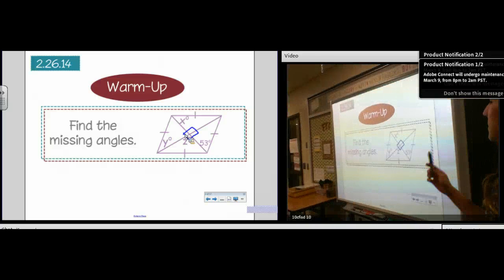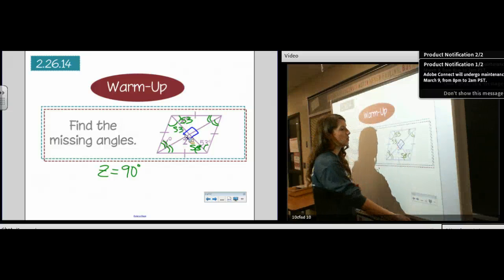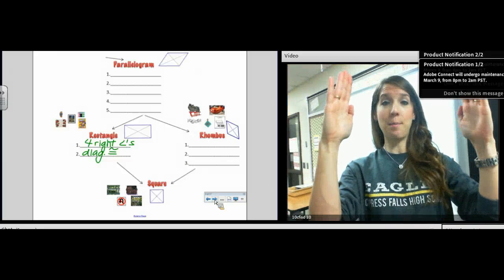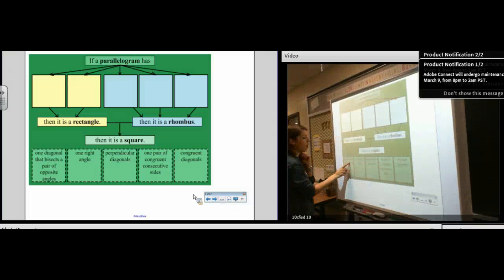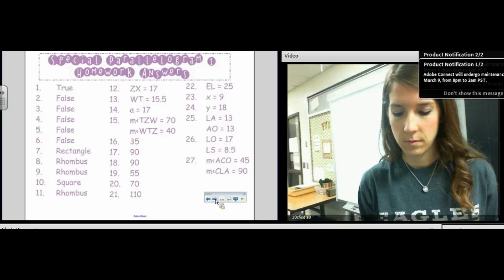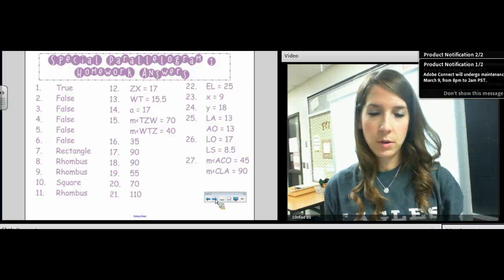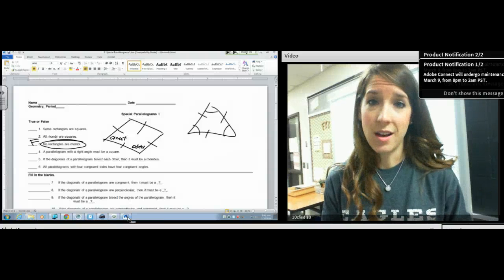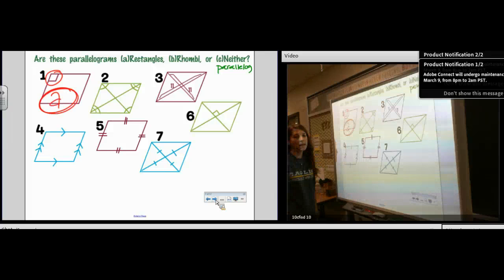8 Parallelogram Practice K 2014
8 Parallelogram Practice K 2014